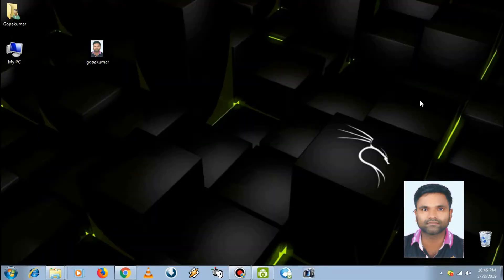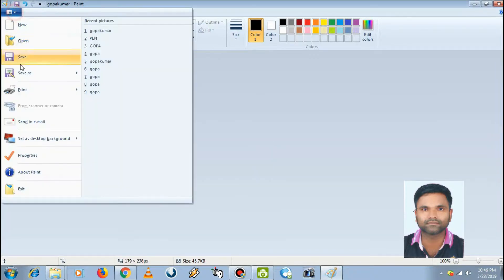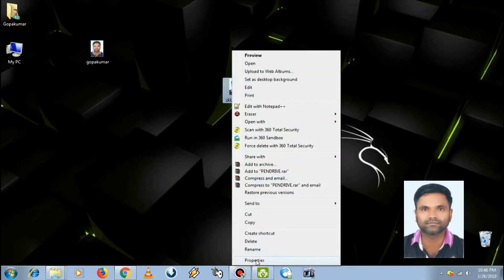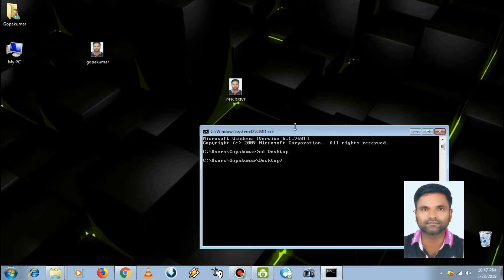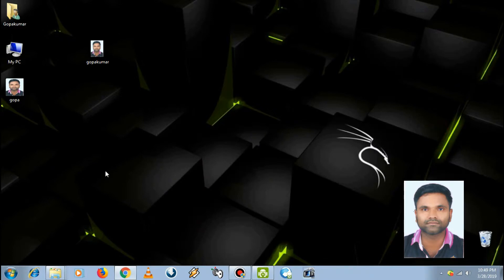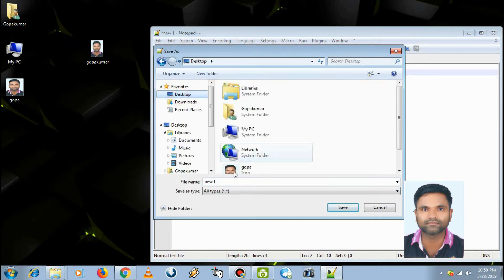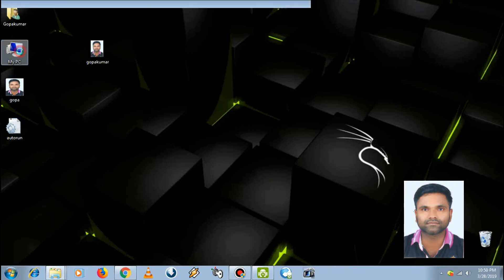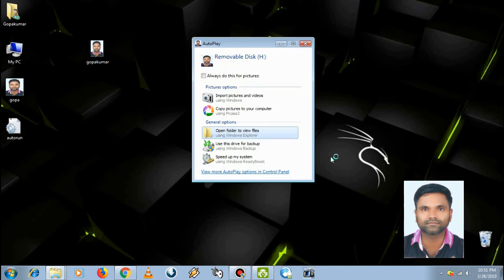How To Use Your Photo or Company logo As Your Pen Drive Icon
How To Set Your Photo As Your Pen Drive Icon

[autorun]
icon=gopa.ico

save as autorun.inf